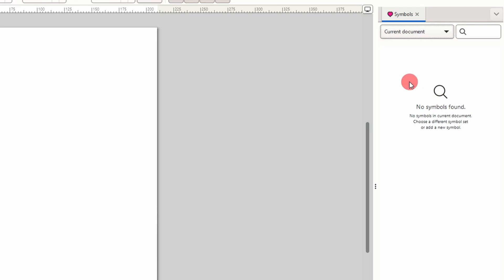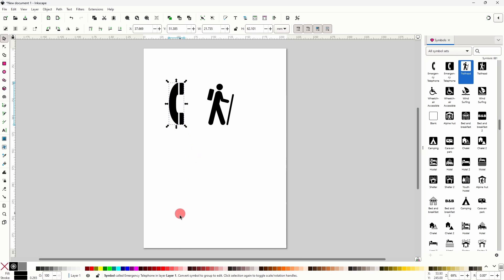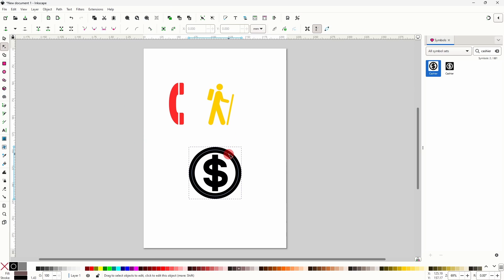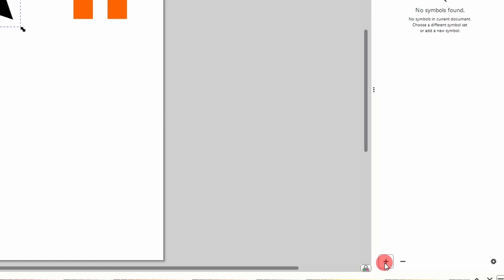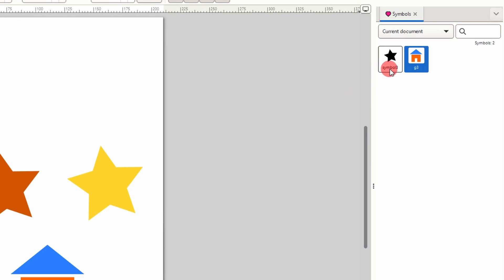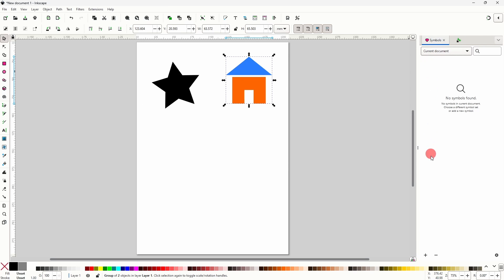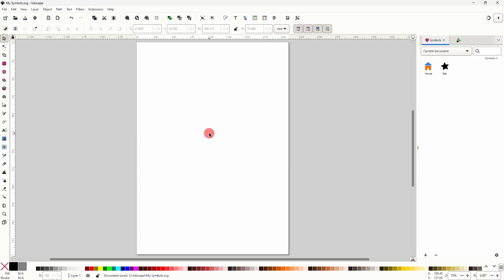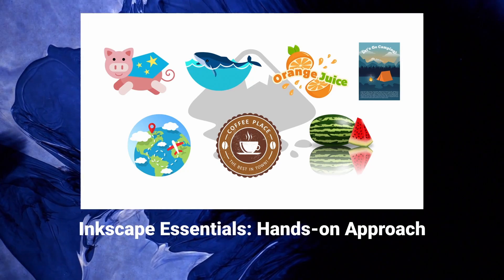Working with Symbols in Inkscape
In this Inkscape tutorial, we'll learn how to use the Symbols dialog to add predefined SVG elements to our designs. We'll also learn how to create our own symbols and save them so we can use them in future documents.

Timestamps:
00:00 Intro
00:16 Access the symbol libraries
01:18 Edit the symbols
02:13 Create custom symbols
03:25 Change the symbol names
04:17 Create and save a symbol library
05:33 Outro